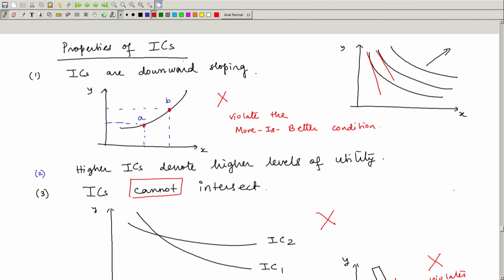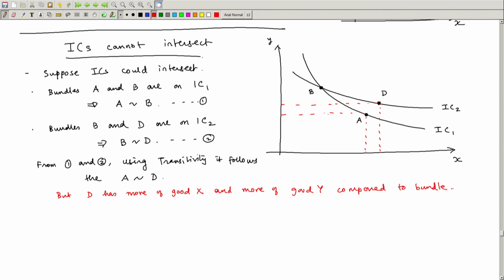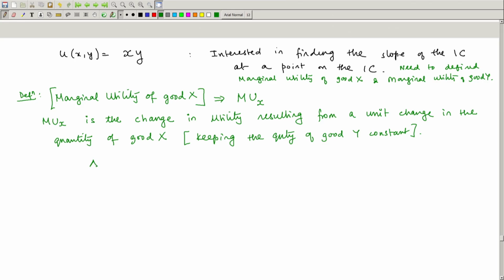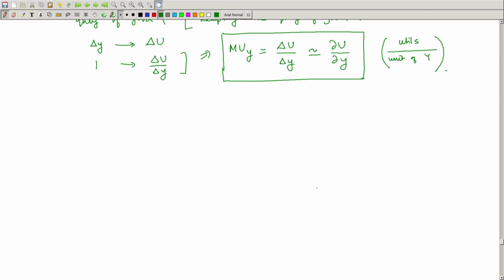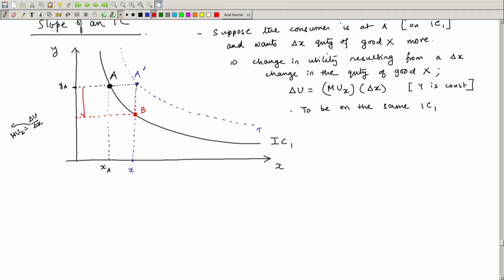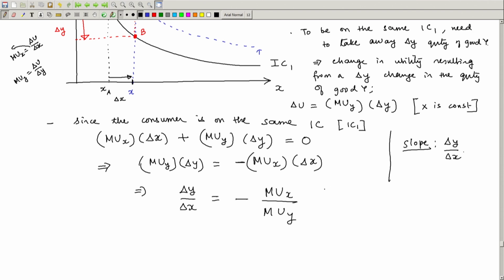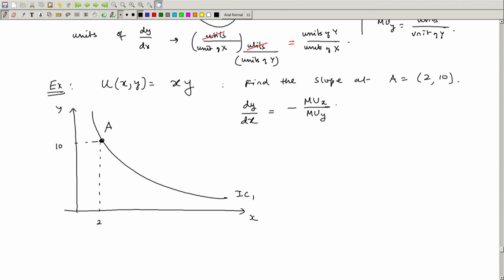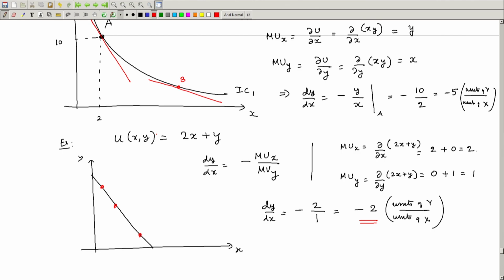Lecture 22: Consumer Choice Part 4